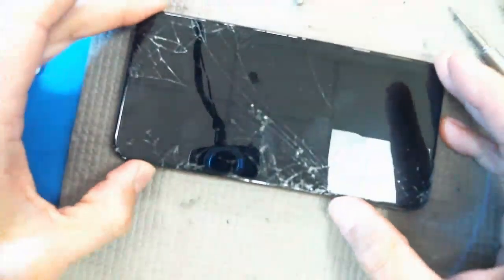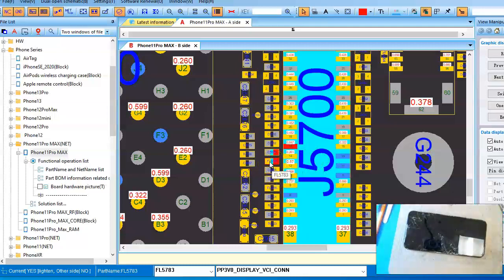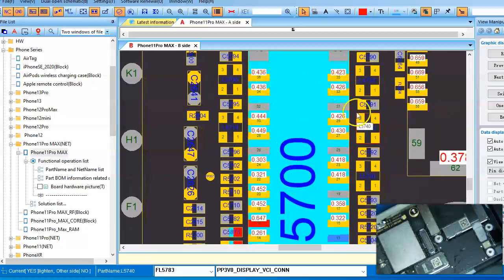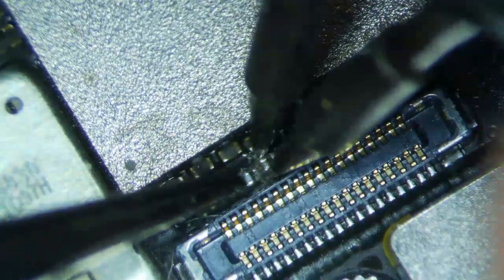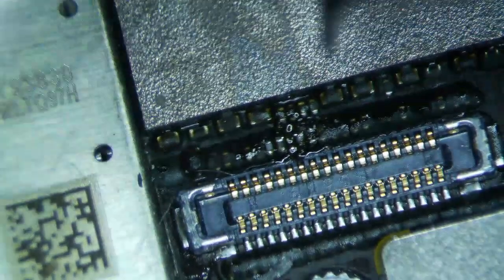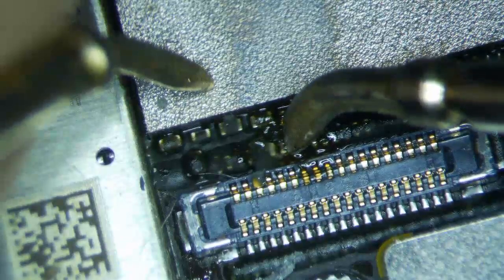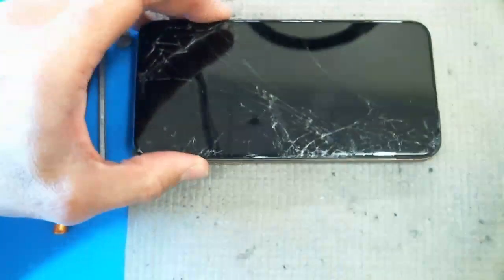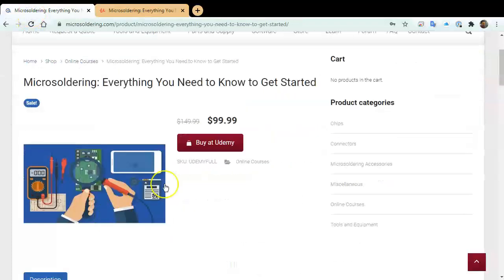Diagnosing and Repairing an iPhone 11 Pro Max with a Black Screen